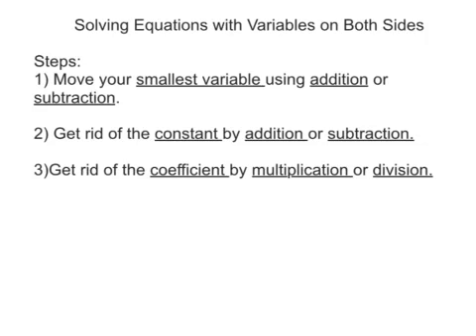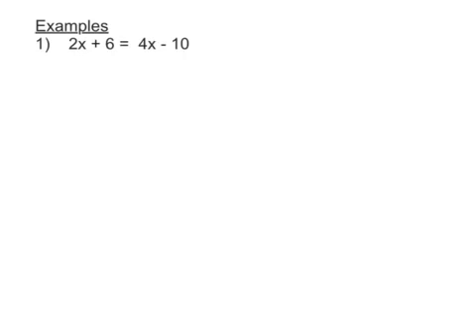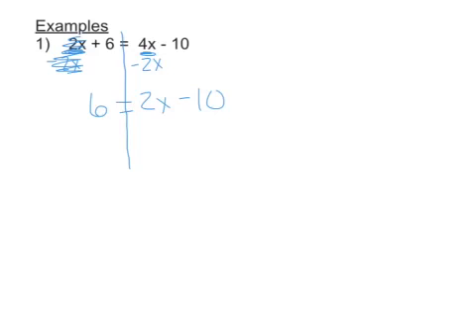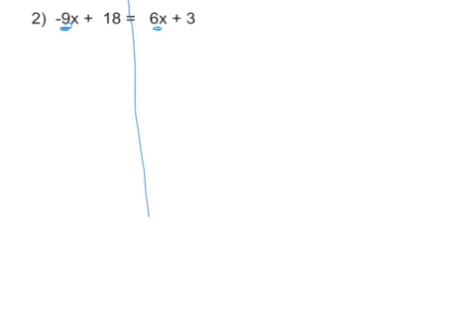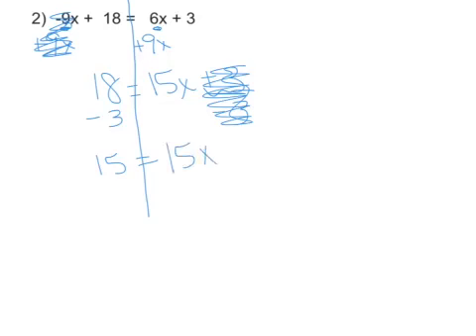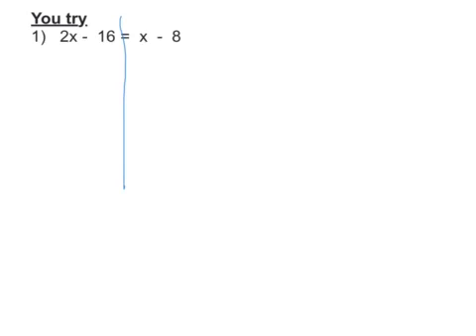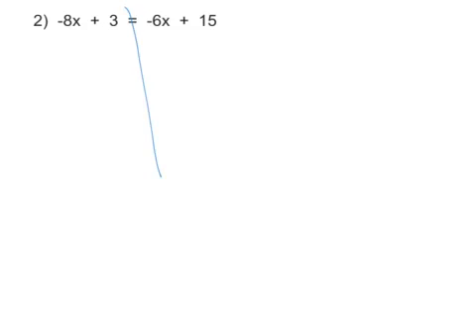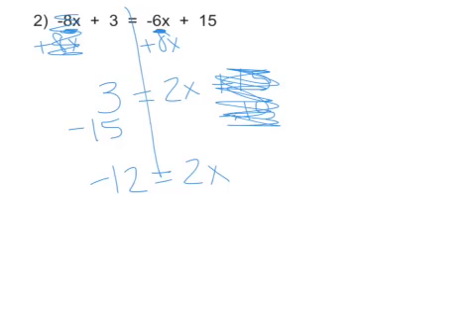Solving Equations with Variables on Both Sides